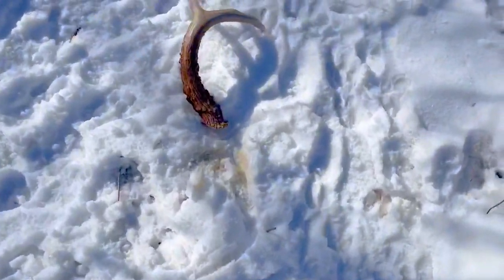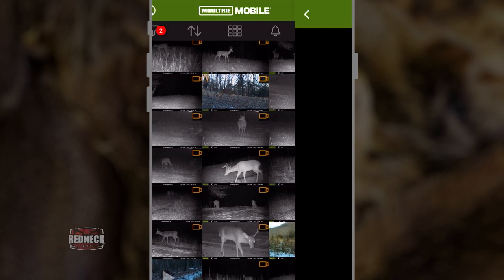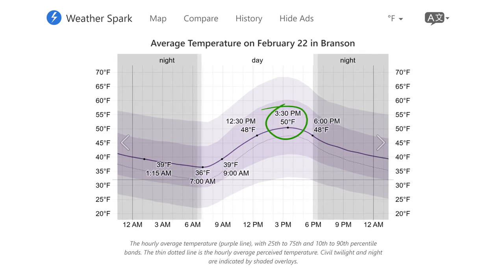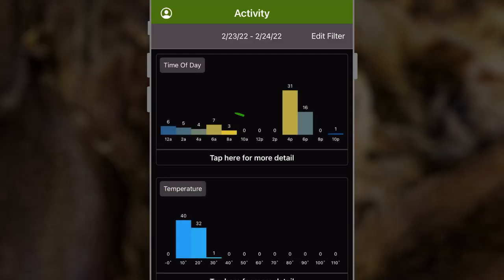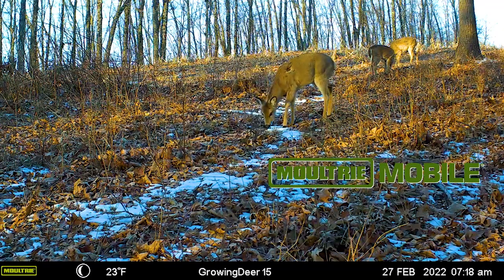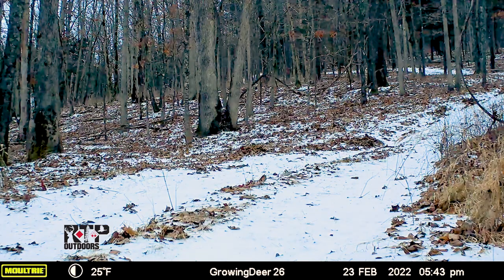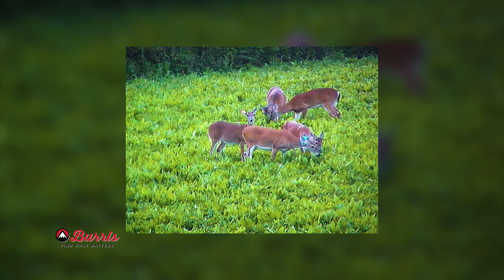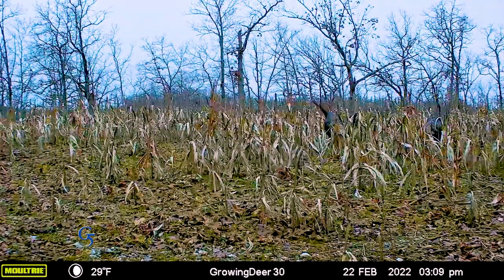What Makes Deer More Active? This Trail Camera App Helps Find The Answers (689)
Grant shares observations about a major cold front that recently moved through the area and the associated deer movement. That event provided useful data on the relationship between weather and deer movement, generating useful tips for hunters on how to hunt more effectively.

Deer season has ended and a lot of folks are using this time to get out in the woods to find fresh sign and shed antlers! These adventures can provide great information about where deer are moving and the habitat they are using this time of year. Many hunters know that weather fronts can influence deer movement.  The more we understand this relationship, we can make wiser decisions on when and where to hunt.  @GrowingDeertv used the data provided by the Moultrie Mobile app to gain insights into weather changes and correlations to increased, or decreased, deer activity.  Within the Moultrie Mobile app the activity feature compiles all the images and video data with graphs of when images were taken based on time of day, temperature, and other factors.  See how all of this provided some great info on when to plan hunts to see more deer!